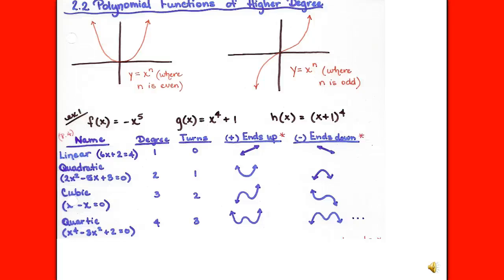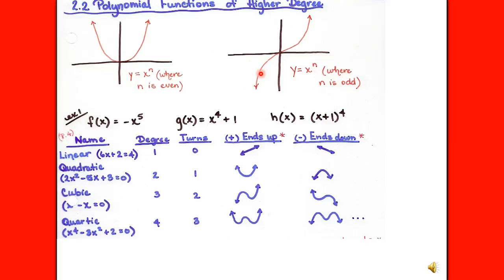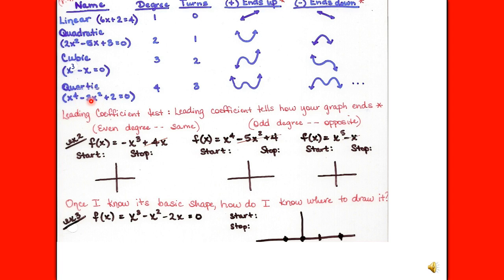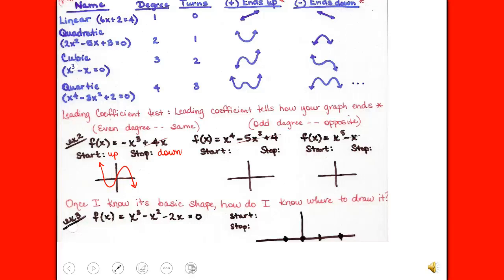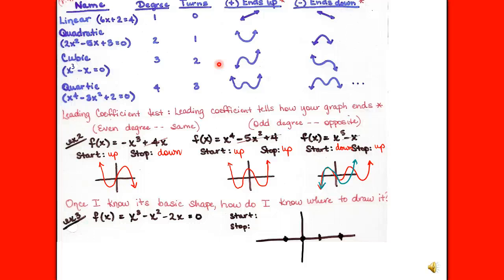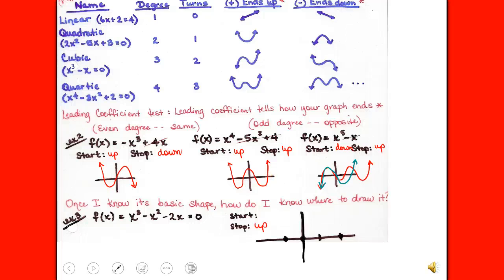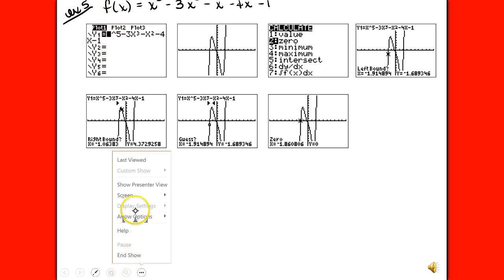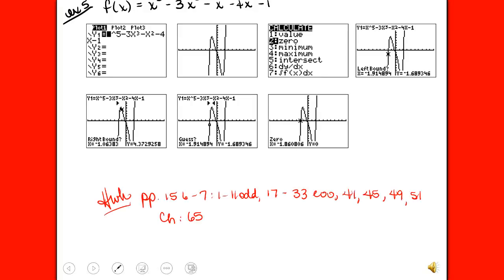Precal 2.2a Graphing Polynomial Functions of Higher Degree